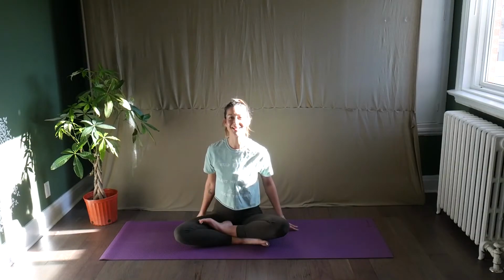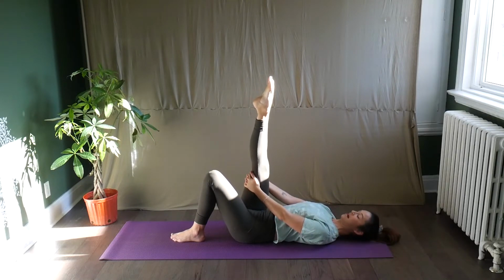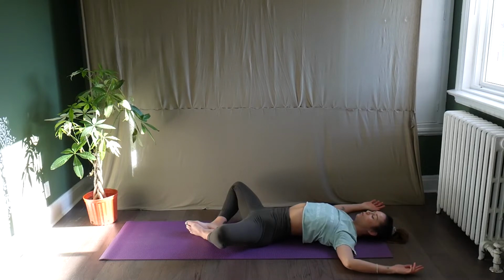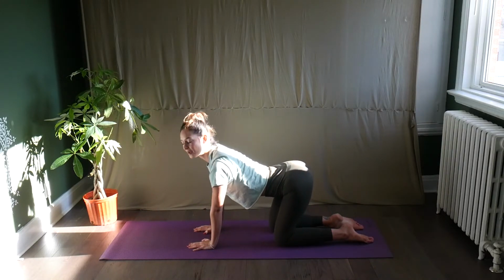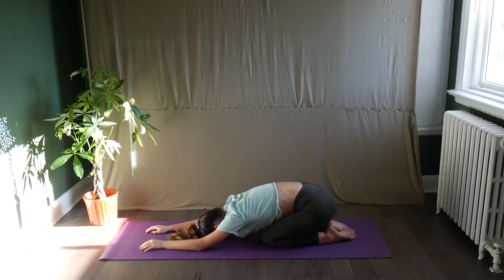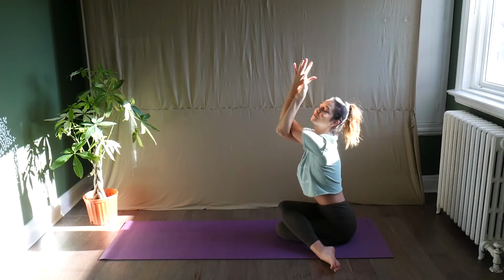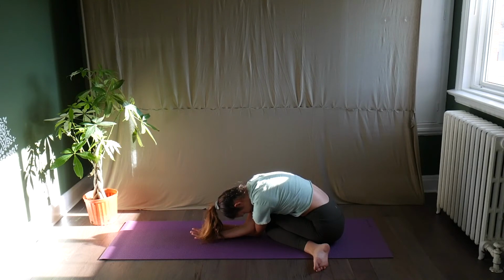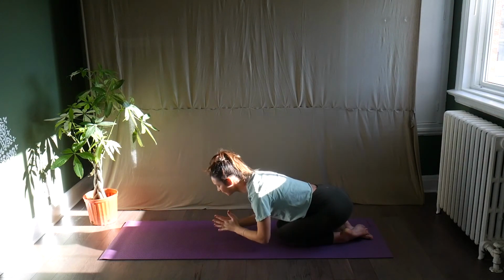Gentle Morning Yoga | Peaceful 30 Minute Practice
This morning, we're going to move our bodies with care, warming up the spine, and sensing an overall feeling of lightness. This practice will focus on the hamstrings, hips, shoulders, and upper back. You'll start the day off energetic, peaceful, and motivated!

I would love to hear how the practice goes for you in the comment section below. 😊

» Live classes (Full Body Vinyasa Flow, Flow & Restore, and Gentle Yoga)

With love Andrea 🙏  Xx

Please consult with your physician before starting any exercise program and if you have any preexisting medical conditions, consult if this practice is suitable for you. As is the case with any physical activity, the risk of injury is always present and cannot be entirely eliminated. If you experience any pain or discomfort you agree to listen to your body, adjust the posture or stop all together. By participating in these practices, you agree to do so at your own risk and assume all risk of injury to yourself.